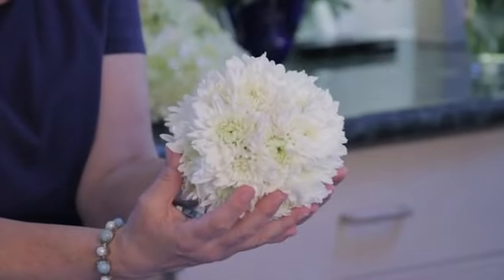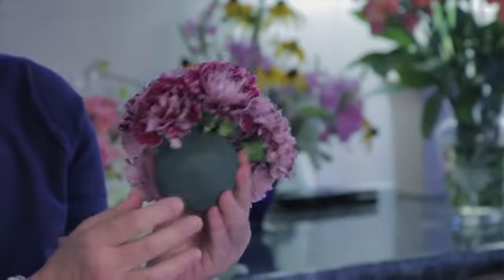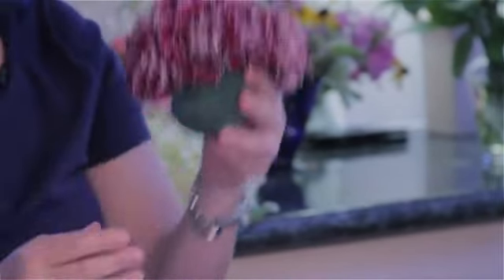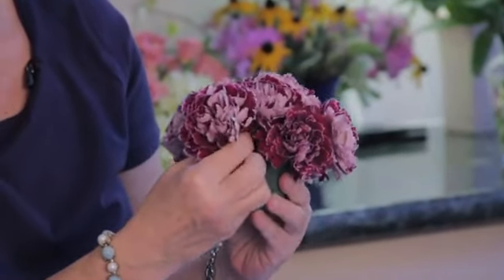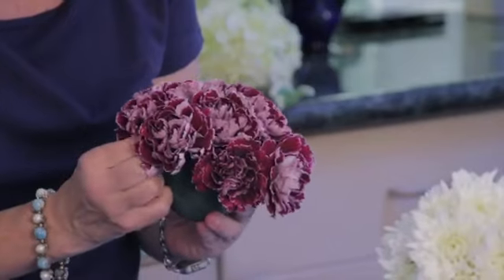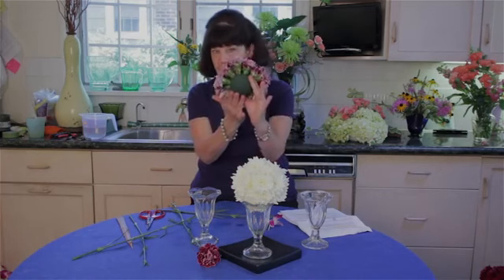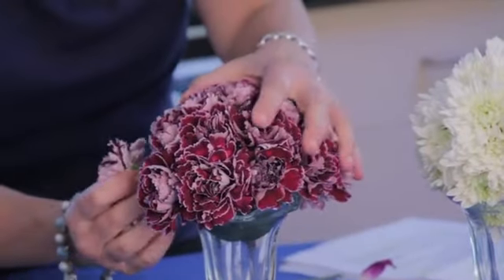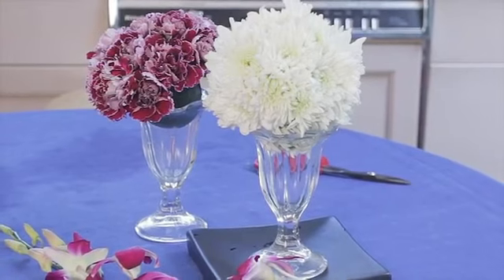Making Flower Arrangements for a Sweet Sixteen Party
Making Flower Arrangements for a Sweet Sixteen Party. Part of the series: Flower Arrangements. When making flower arrangements for a Sweet Sixteen party, you're going to want to try to come up with something that is fairly sophisticated. Make flower arrangements for a Sweet Sixteen party with help from an experienced flower professional in this free video clip.